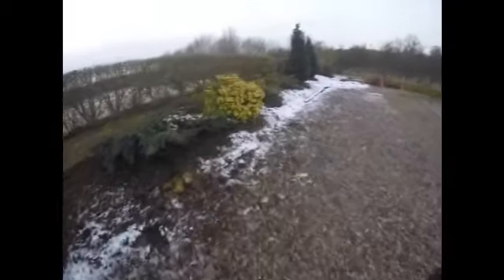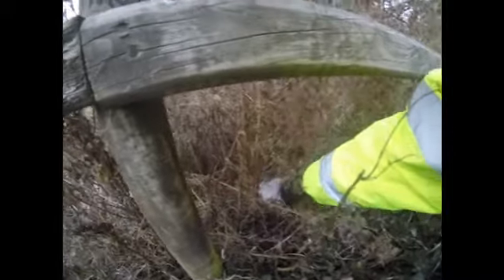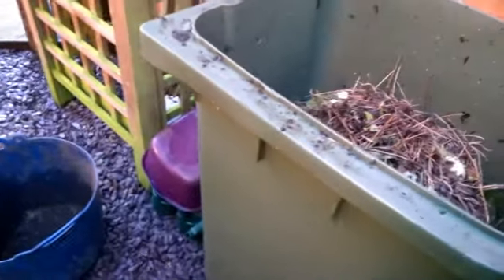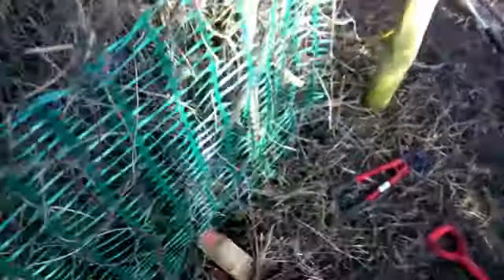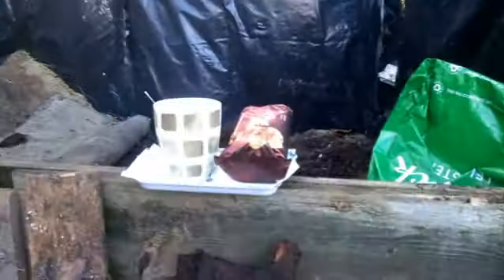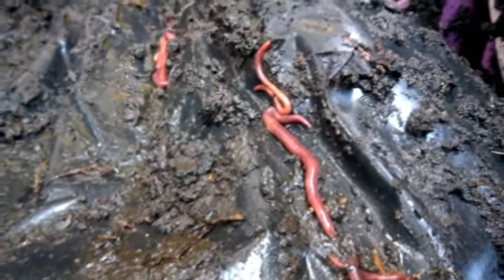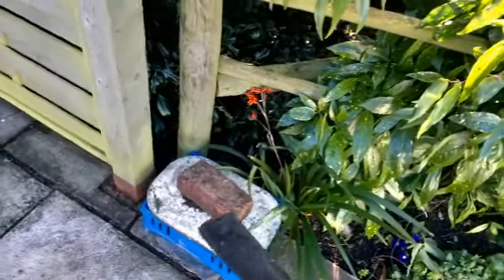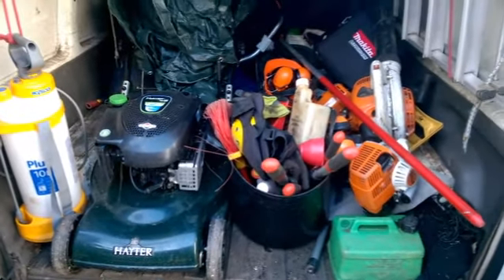Lee's Gardens: Jan '15 Week 3 (Moss, Litter, Brambles & Compost)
Been a good week. Lots of tidying. Actually missed the bad weather too which was a bonus.